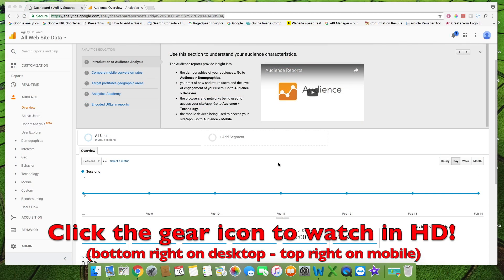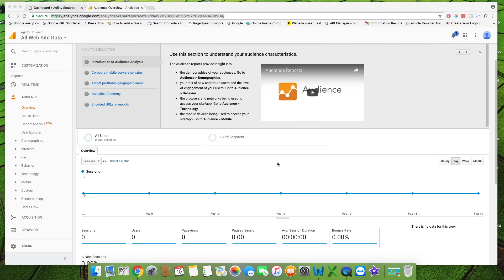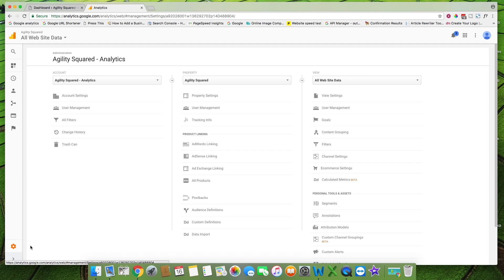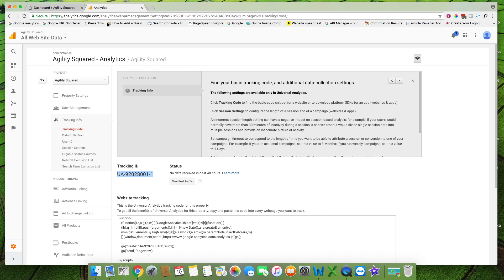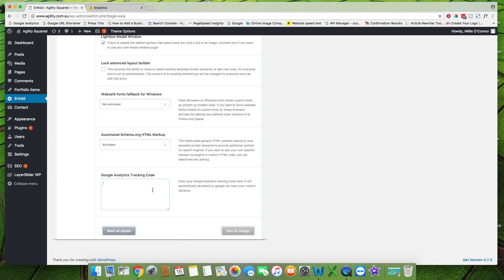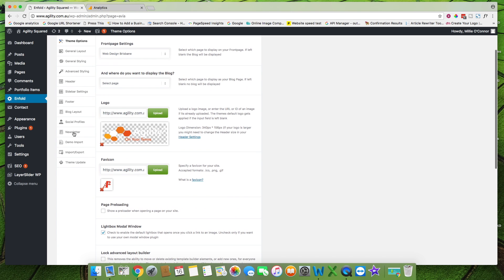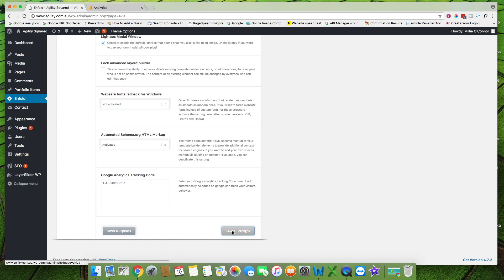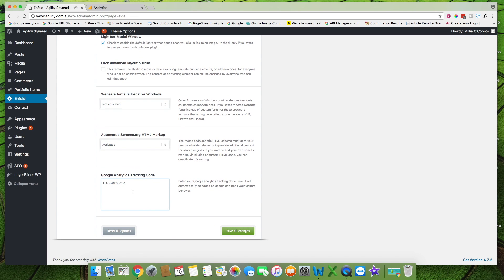How to add the Google Analytics Tracking ID to your Wordpress Website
In this WordPress tutorial I will be showing you how to add the Google Analytics ID to your WordPress Website.

There are multiple ways to do this but I find this way the easiest.

First of all you need to get the tracking code. Once your signed into Google Analytics, go to Admin down the bottom, tracking info, tracking code and copy this tracking ID here.

Then go to the backend of your Website. From the dashboard, go to your theme settings on the left. I’m using Enfold so I click here.

If you are using a different theme it will most like say: “Google Services” up the top here and once you click on that there should be an area for you to enter your code. If there isn’t just comment underneath this video with the theme you are using and I will tell you exactly where to find it.

If you are using Enfold, scroll down to the bottom of the page and paste your code into the Google Analytics tracking code section and hit save all changes.

You’ve now integrated the code into you Website and you can start tracking.